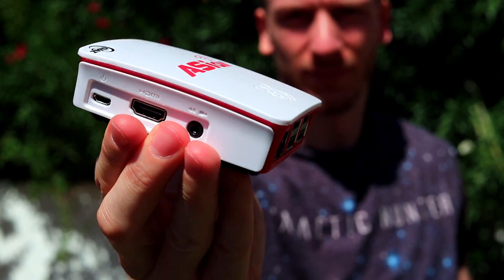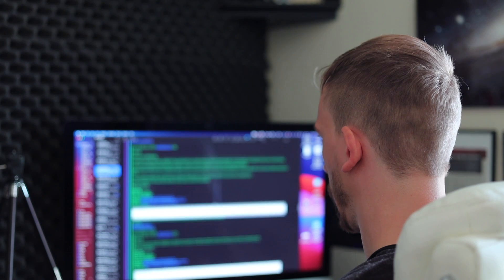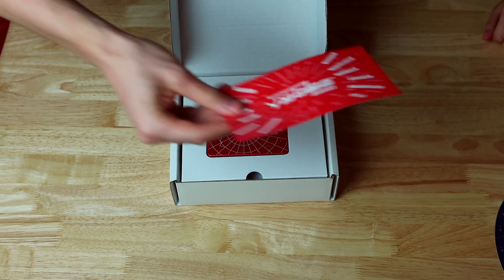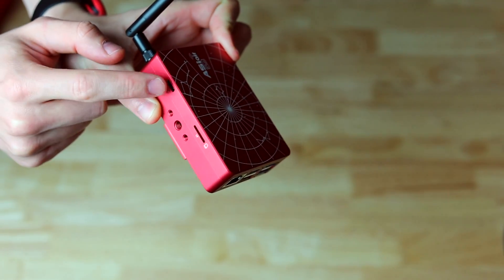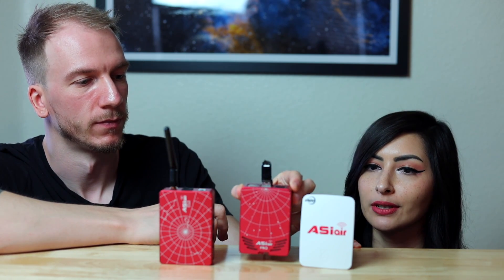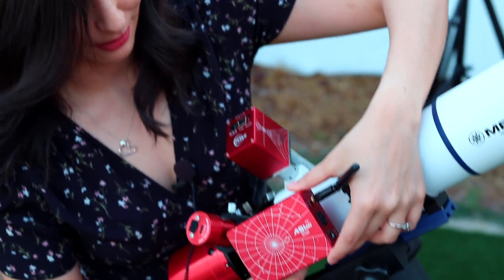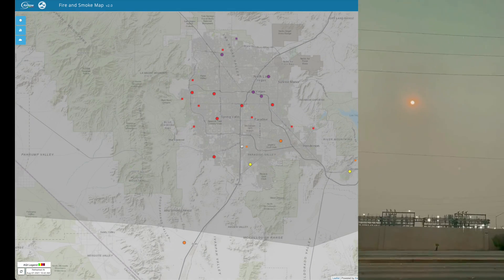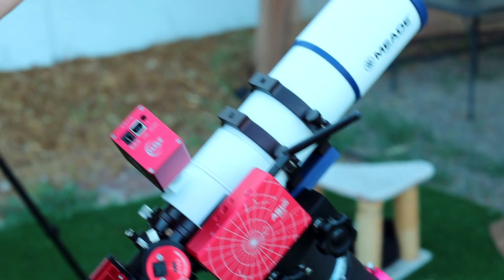The New & Improved ASIAir! Unboxing and 1st thoughts - What changed?